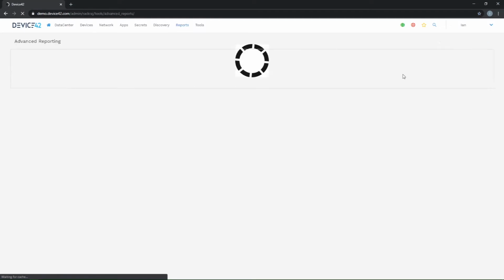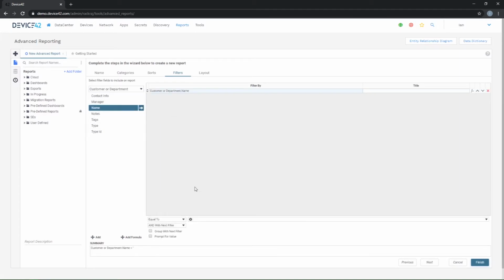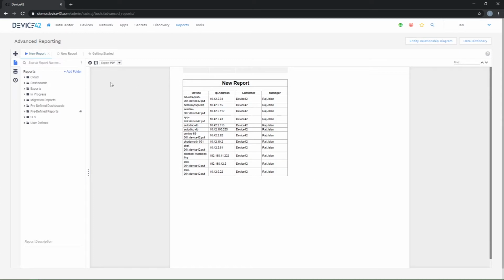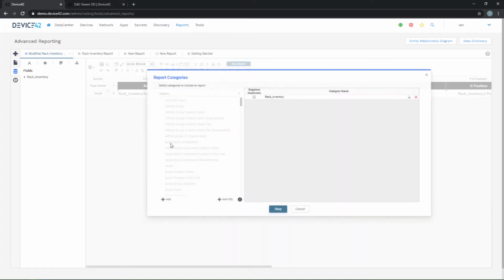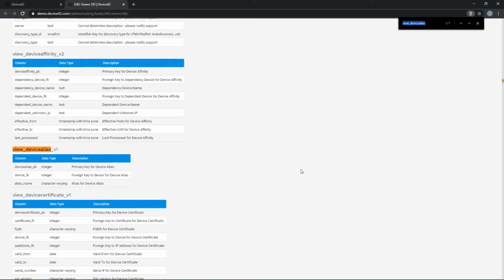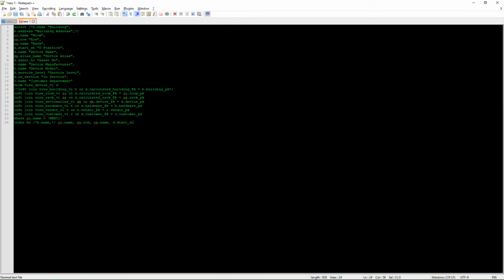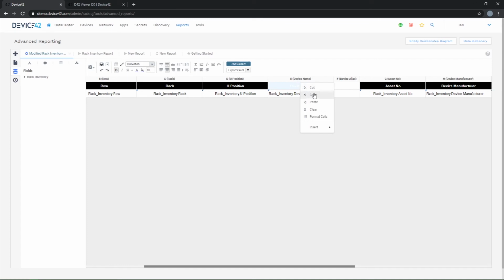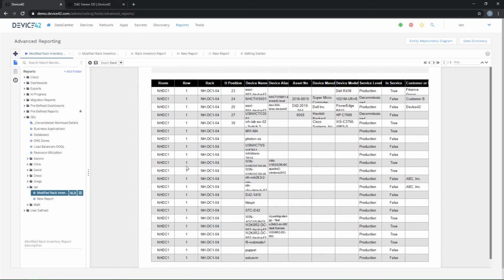Building and Modifying a Predefined Report with Advanced Reports